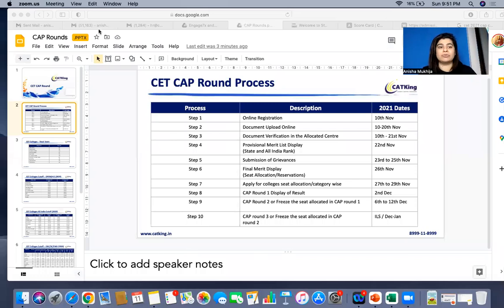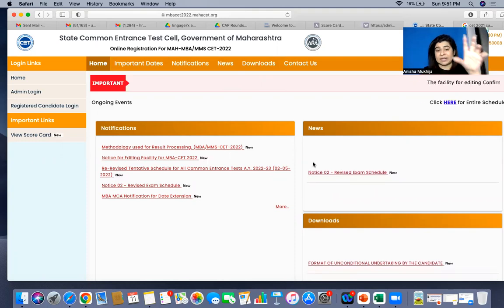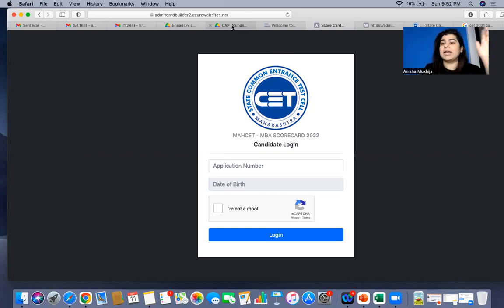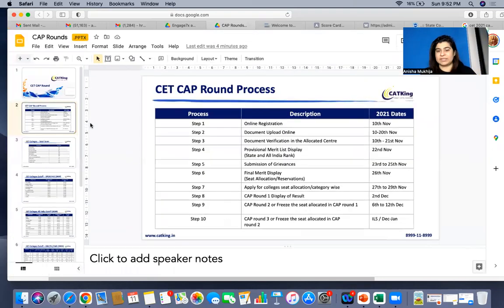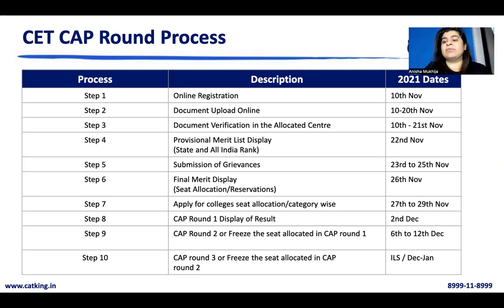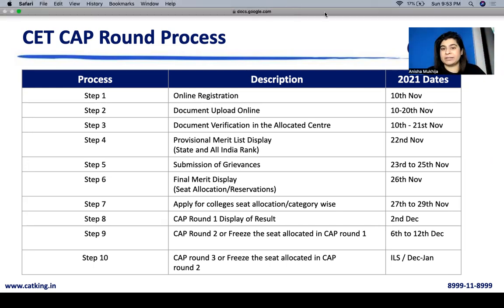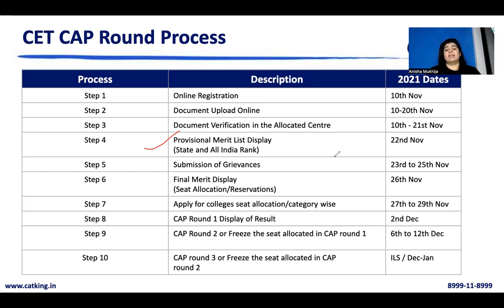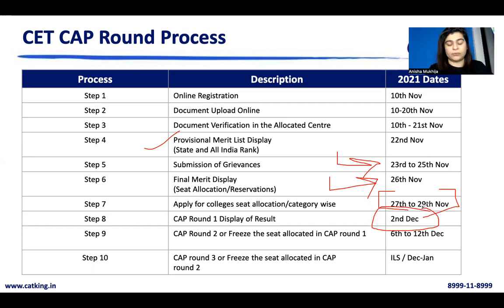CET 2022 Results Out | CAP Round Process Tentative Dates Colleges to Apply Now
CAT Registration Deadline 14th Sep